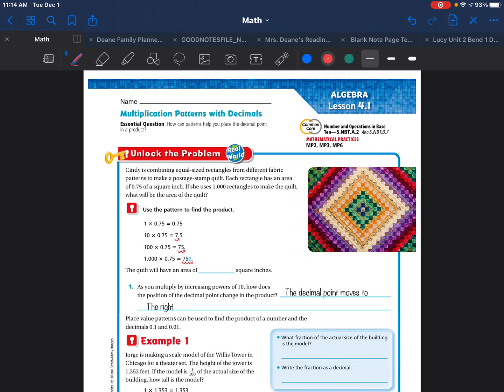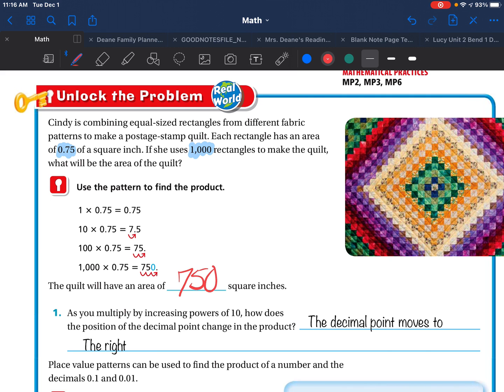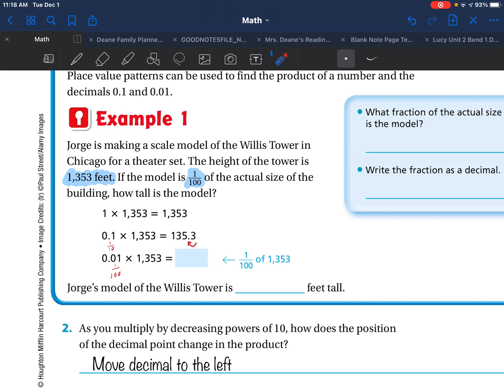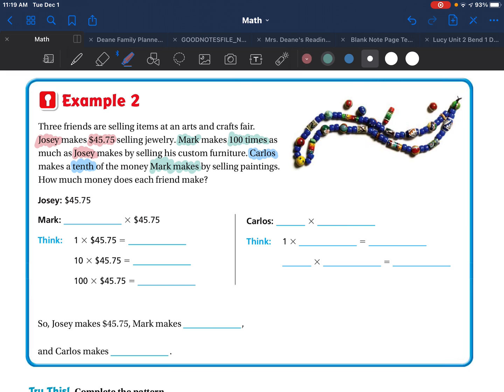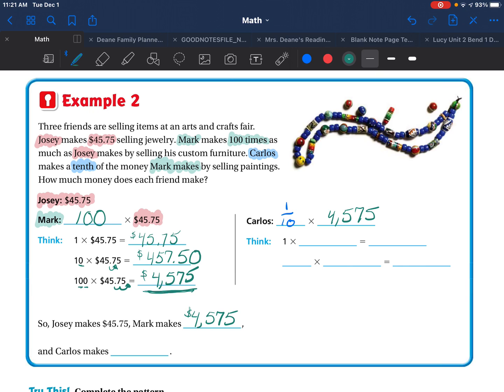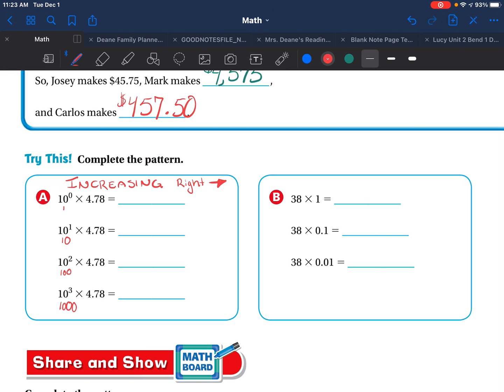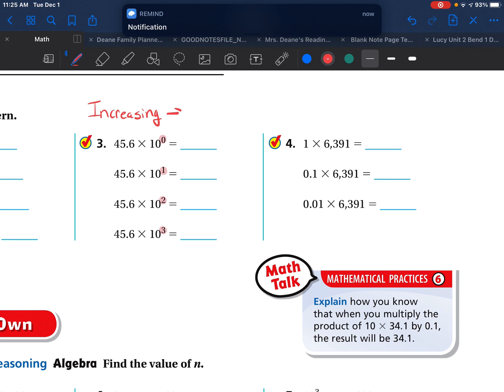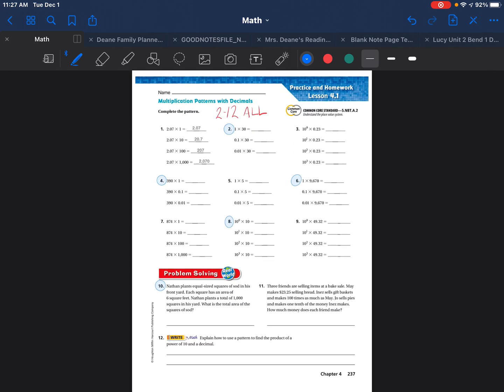Mrs. Deane - Lesson 4.1 - 5th Grade Go Math